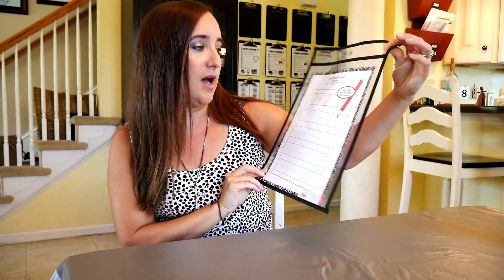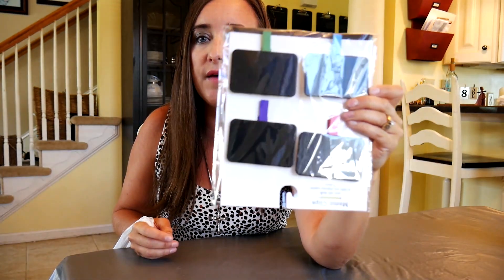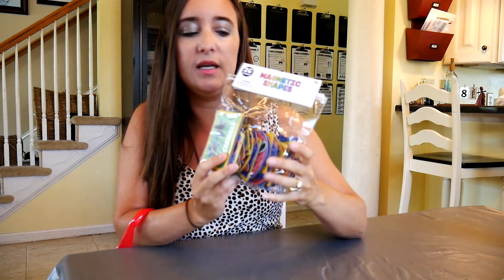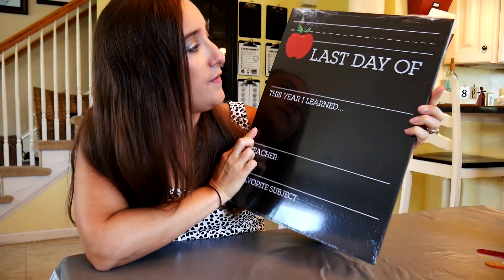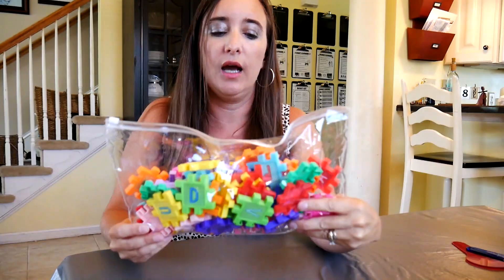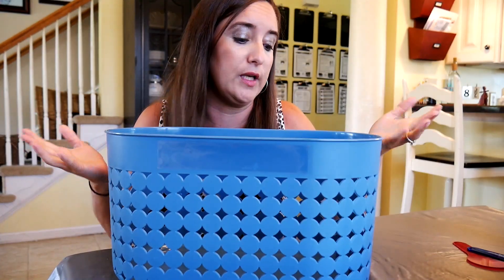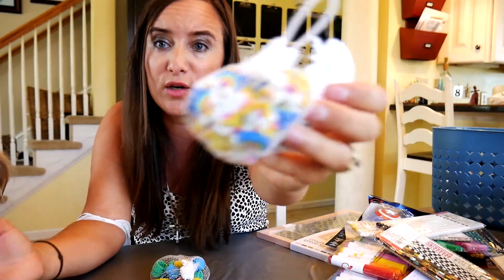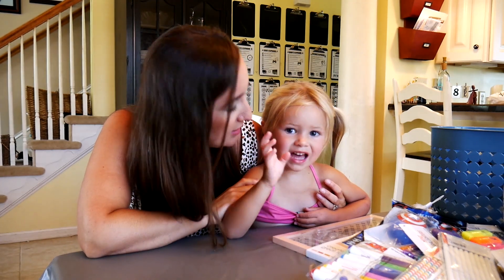Homeschool Supply HAUL from Target's Dollar Spot!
I hit Target today and snagged some awesome finds for the 2020 home-school year!  If you're new to homeschooling, the Dollar Spot at Target is a great place to find home school and back to school supplies for you and your kids!Check out everything in my Haul today!